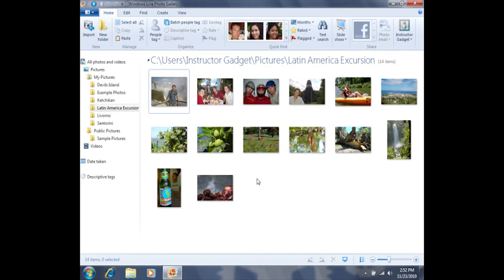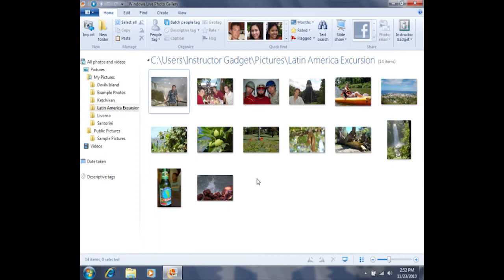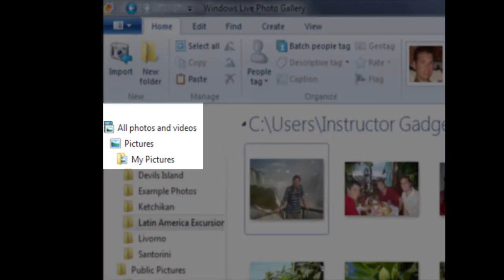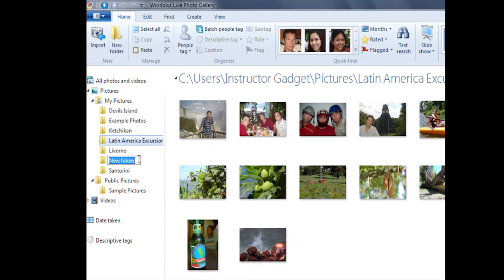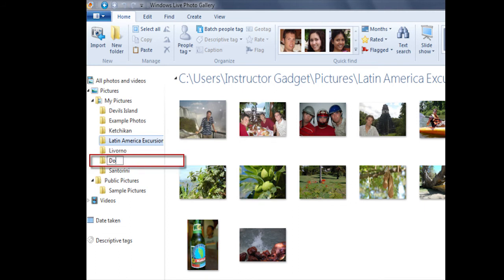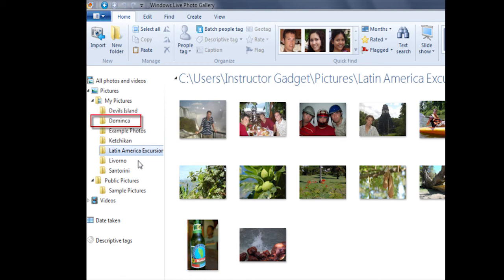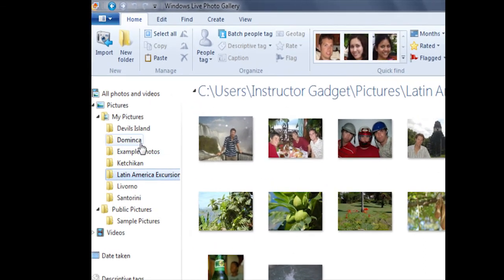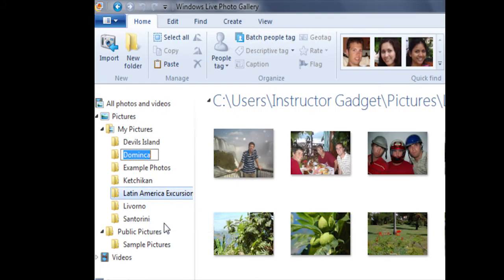Creating and Renaming Folders in Photo Gallery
We create new folders and look at renaming them. Photo Gallery is free software by Microsoft available at download.live.com